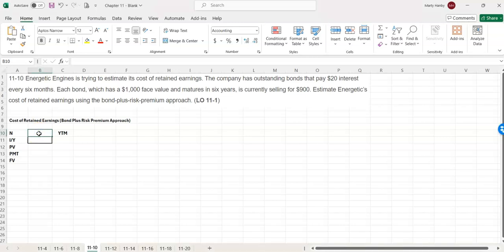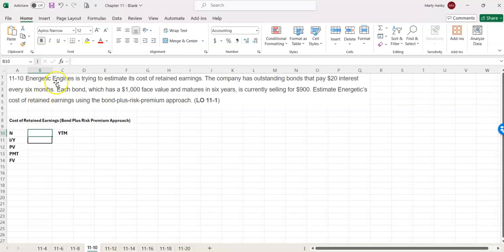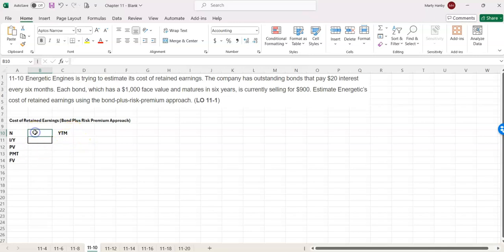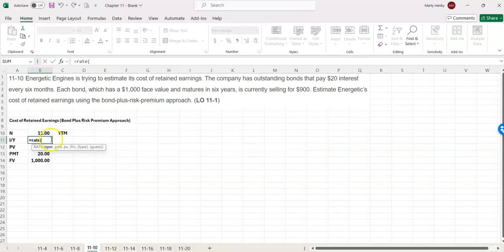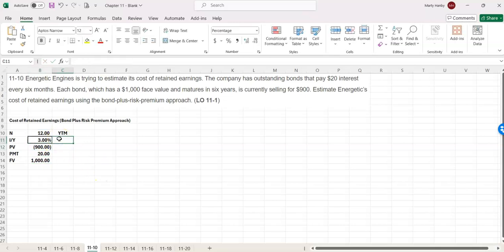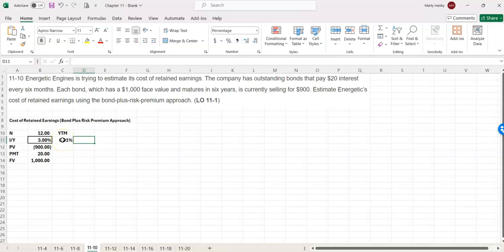Chapter 11 Problem 10 CFIN7 Excel